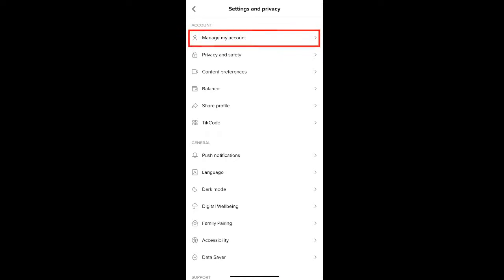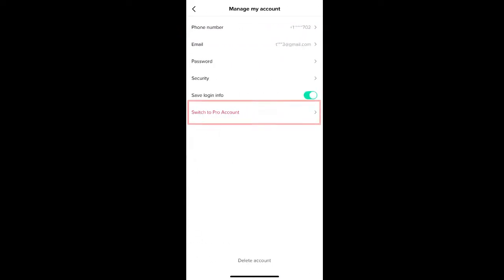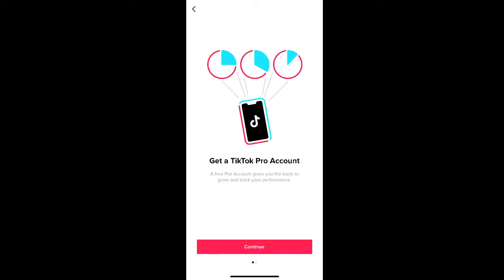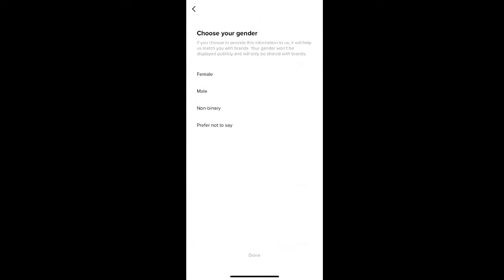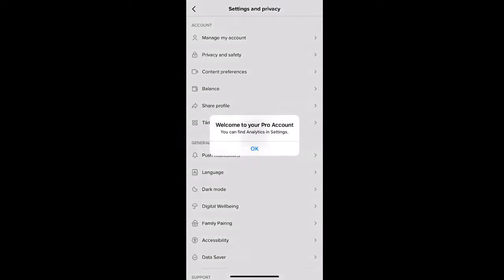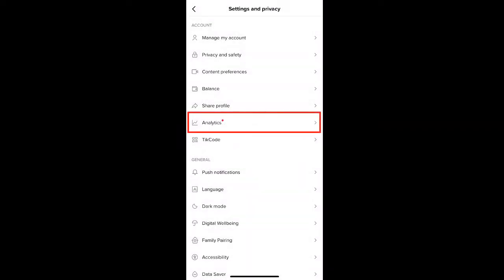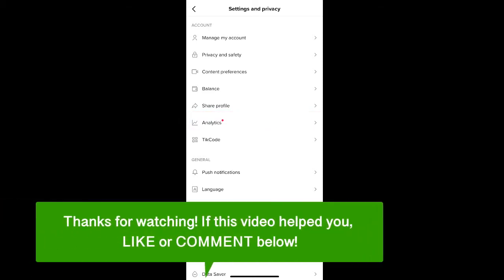How To Get A TikTok Pro Account ✅